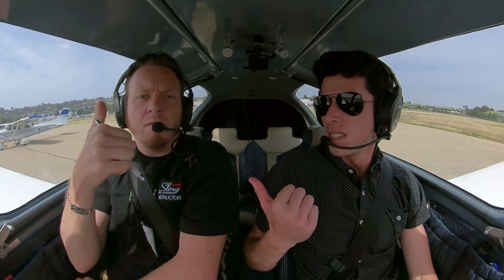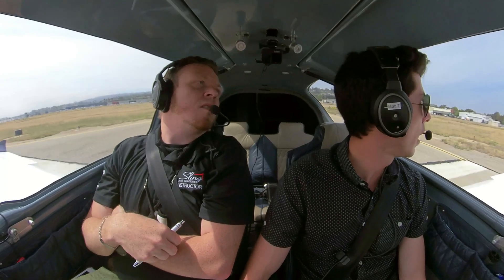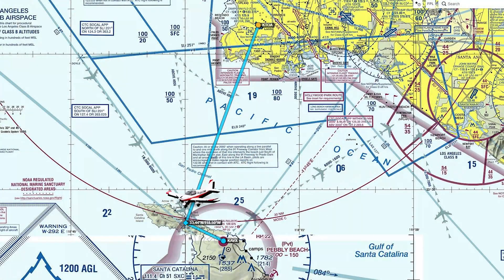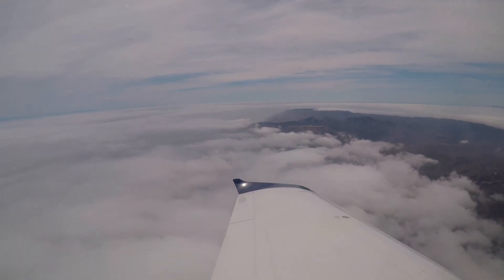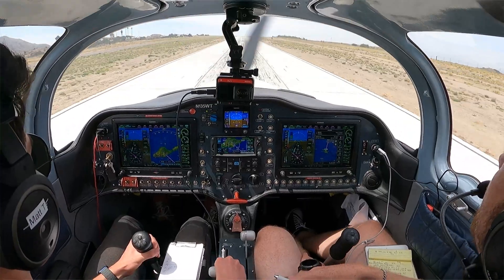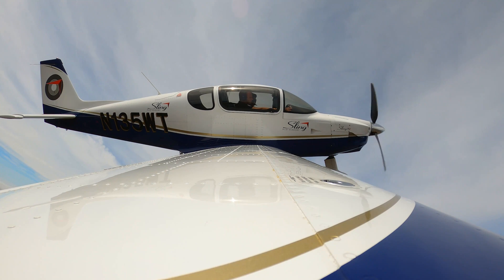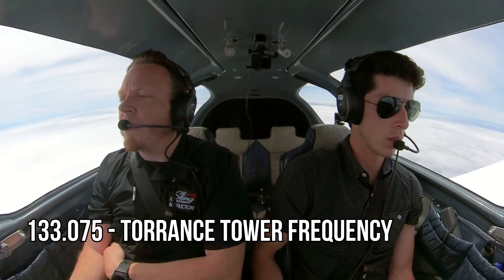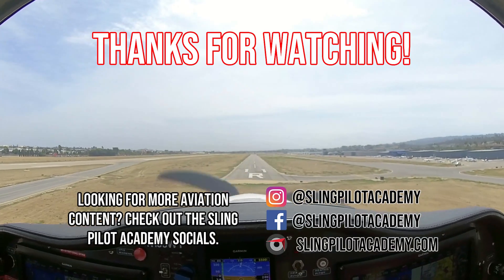Catalina Checkout in a Sling TSi: How to Fly to Catalina Island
This week, watch as Matthew and Travis show you how to fly to Catalina Island (KAVX) in a Sling TSi. They cover the altitudes to fly at, frequencies to use, the route to take, and more! With the help of this video, you will be able to fly to Catalina while avoiding restricted airspace, staying safe, and having fun!